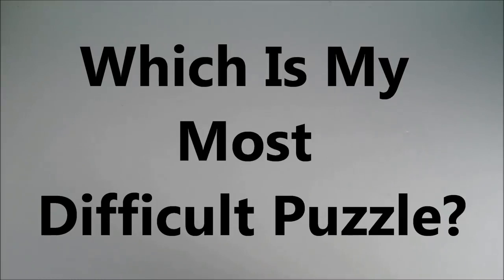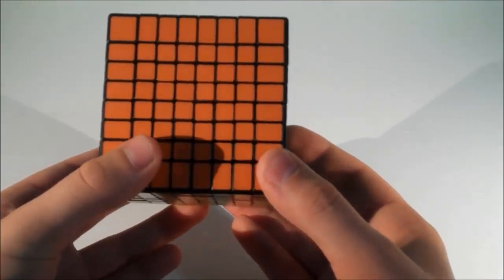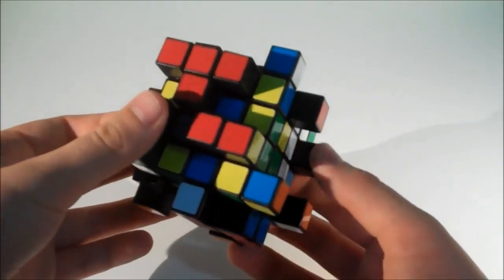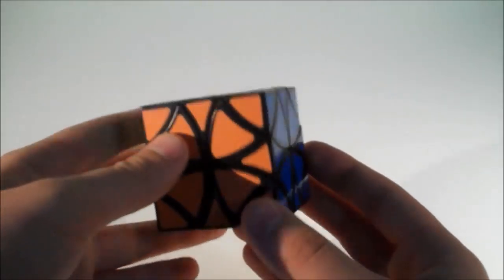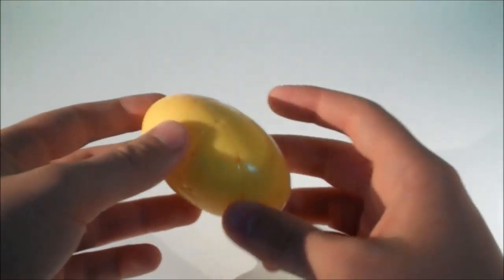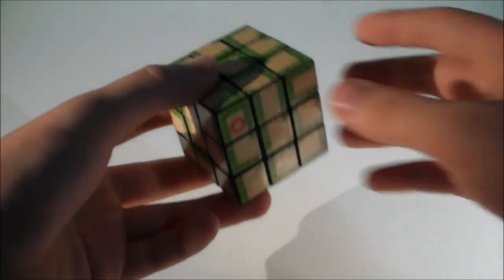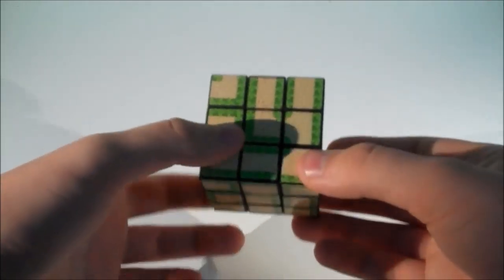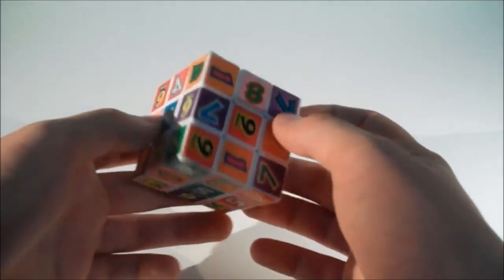My Most Difficult Puzzle?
Hey Guys, Today I try to figure out which puzzle in my collection is the most difficult. This was pretty hard to figure out and I'm sure most of you will be pretty suprised at the answer. I hope you enjoy this video and if you want more of these type of videos, let me know and I'll make more for you.